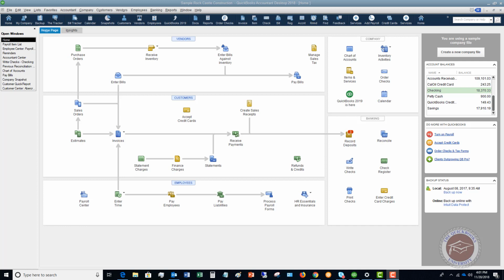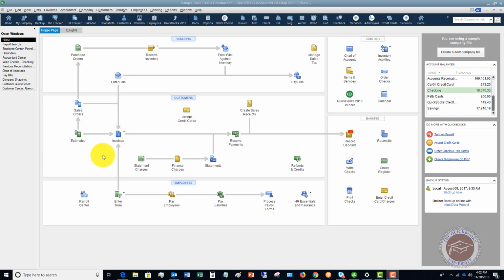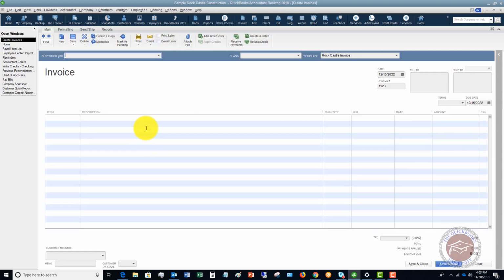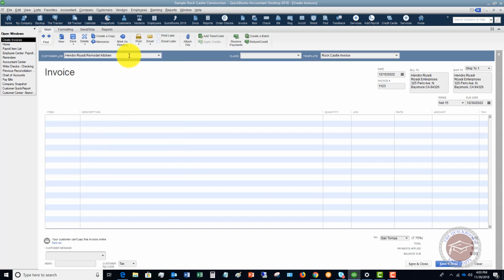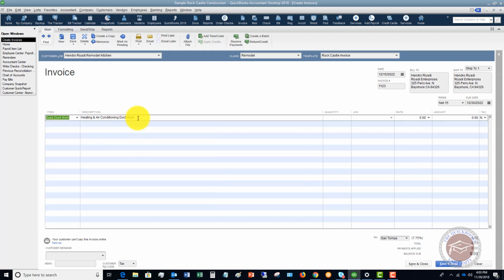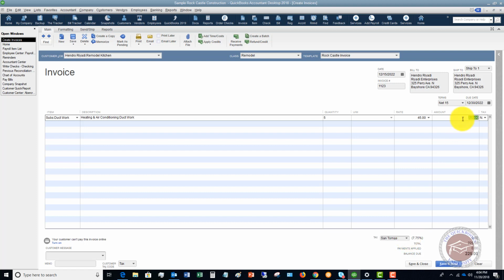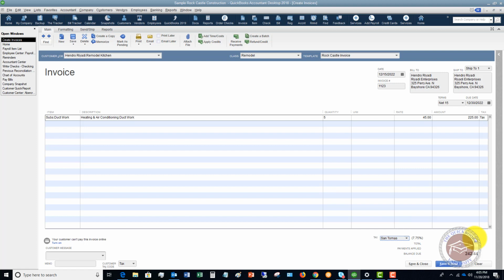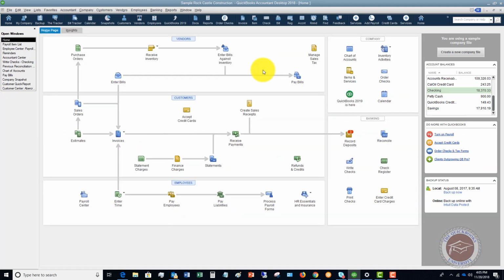Quickbooks 2018 Tutorial for Beginners - How to Create an Invoice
- In this Quickbooks 2018 tutorial for beginners I walk you through how to create an invoice in Quickbooks Desktop.

An invoice is one way to record sales in Quickbooks, and there are a couple of different ways to do it, depending on if you bill time and expenses through Quickbooks.

This video walks through the basics of creating the invoice.

For additional Quickbooks training, as well as personal support, visit me